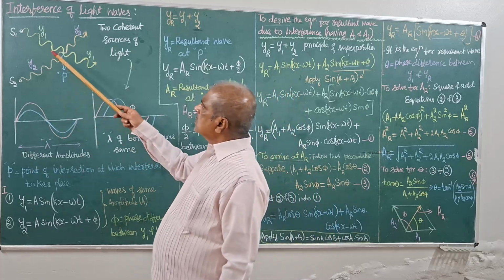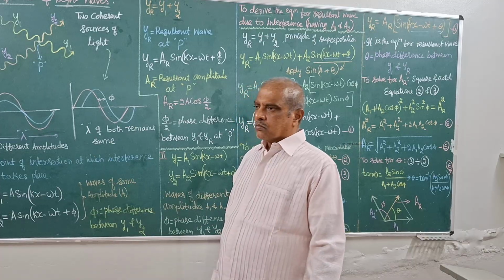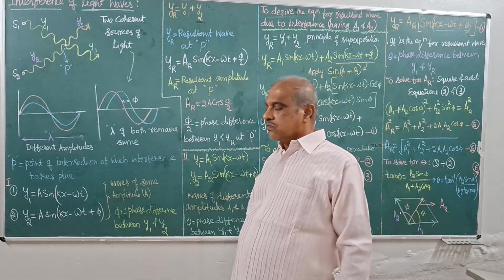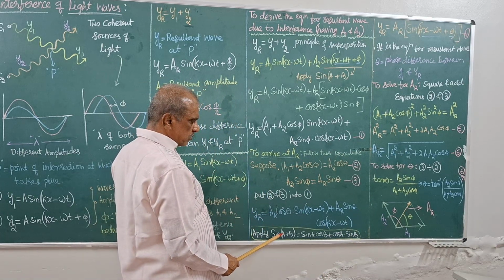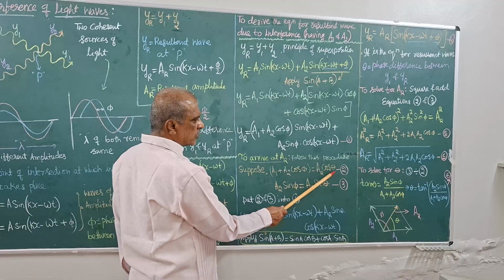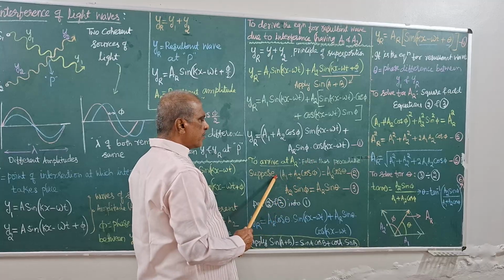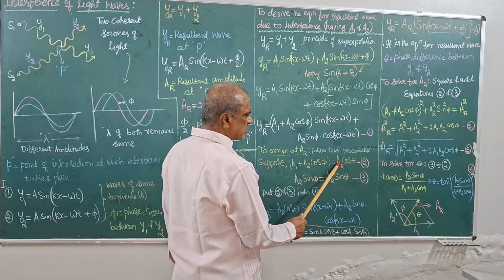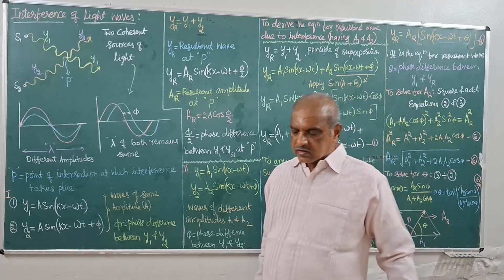Class 12 physics, wave optics, part 5,by Muralidhara M